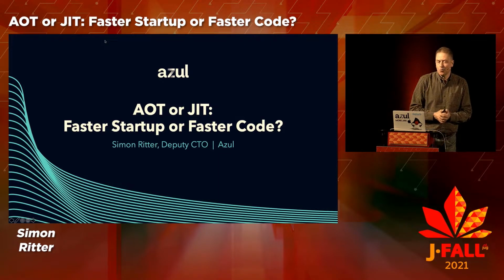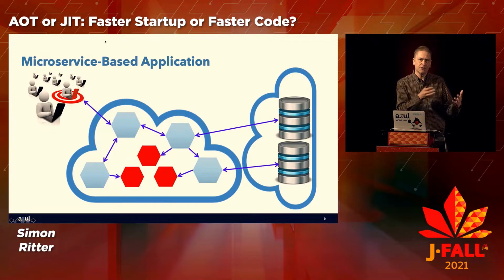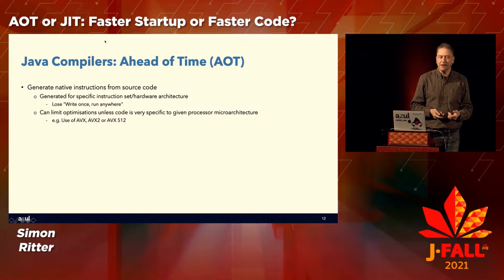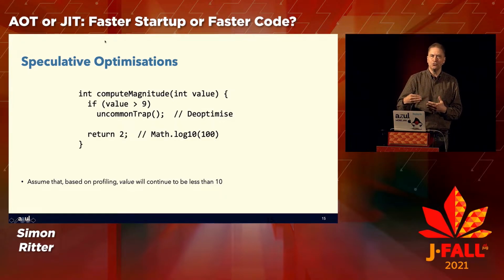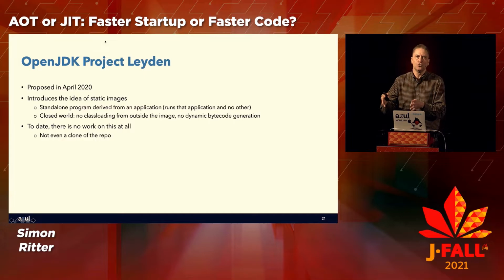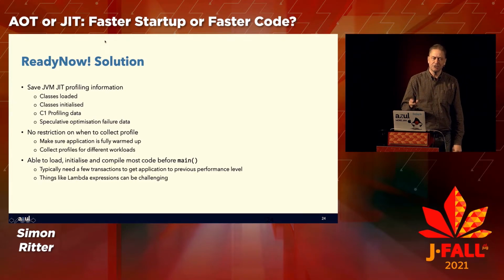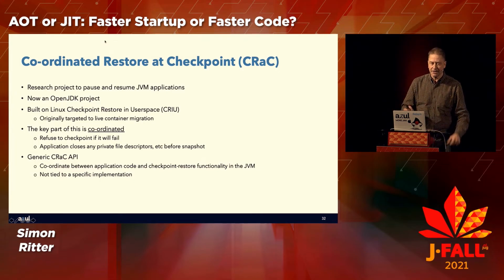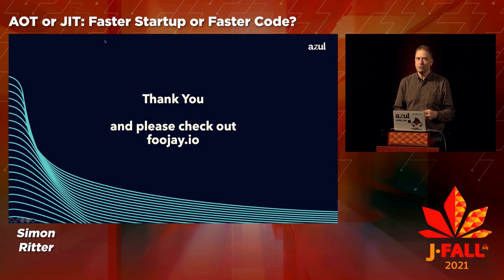J-Fall 2021: Simon Ritter - AOT or JIT: Faster Startup or Faster Code?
Microservices have become a prevalent architectural approach to developing applications. Moving from a monolithic application to multiple container-based services has many advantages. One of the largest is dynamic scalability; spinning up and shutting down instances of services to adapt to dynamic loads is very cost-effective in a public cloud environment.

For JVM-based applications, running in a managed environment using JIT compilation, this provides additional challenges. Primarily, this is around the time required for a service to warm up and reach the optimum level of performance. To address this, we have seen various approaches such as the Graal VM and Quarkus that use an AOT approach rather than JIT compilation.

In this session, we will explore the pros and cons of both approaches to help in understanding the tradeoff between initial performance and overall
performance. At the end of the session, you will have a clear idea of how to approach your Java microservice design from the AOT and JIT perspective.